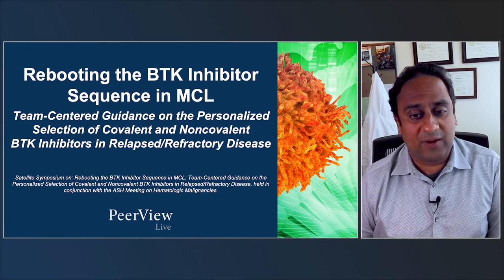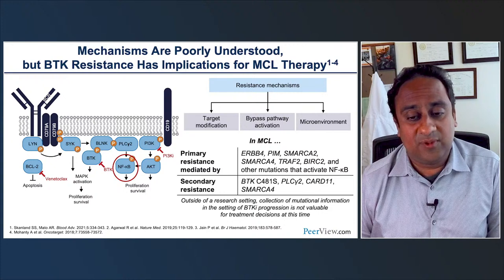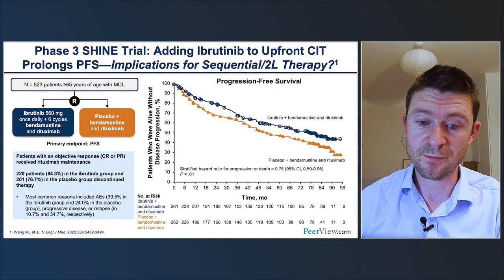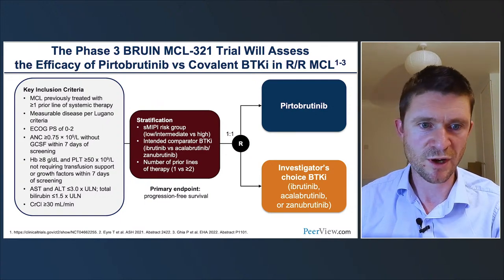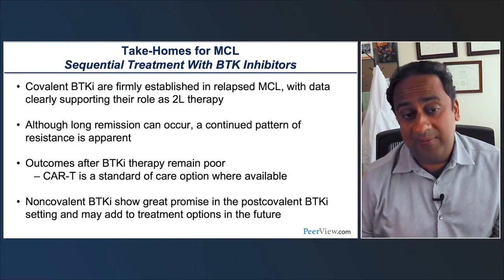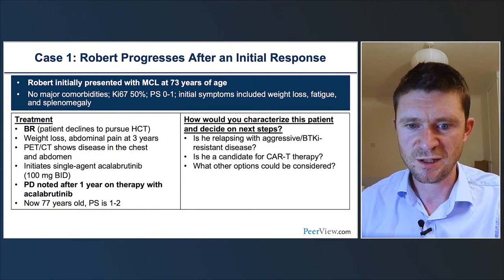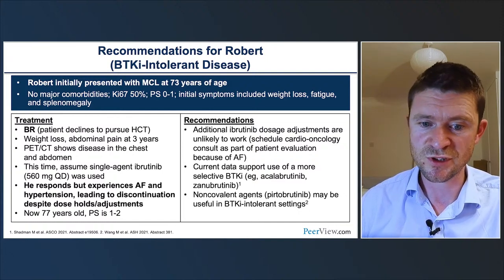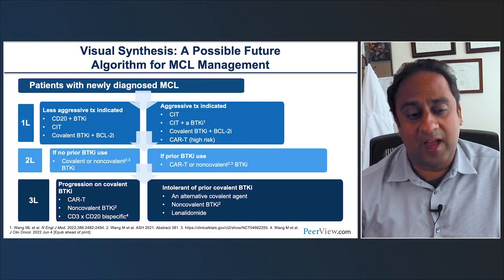Watch Drs. Eyre and Shah discuss